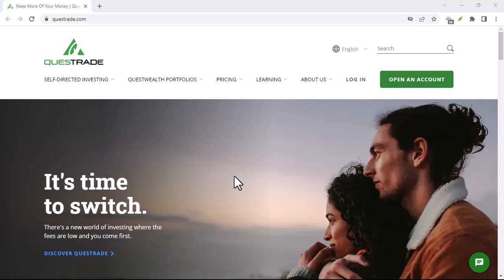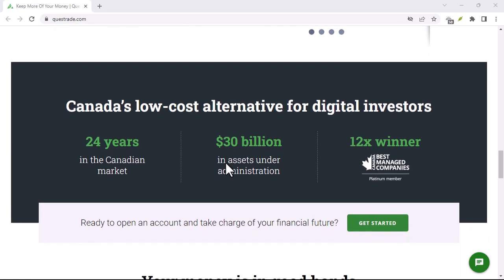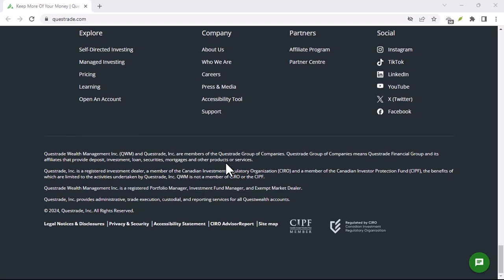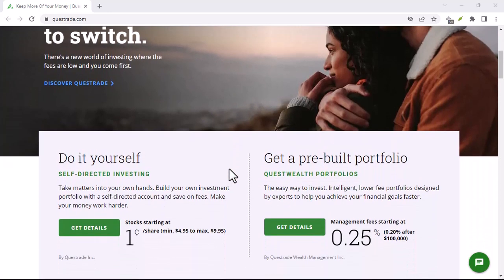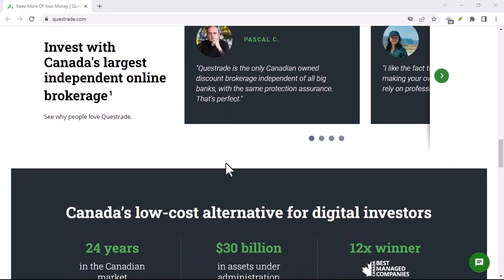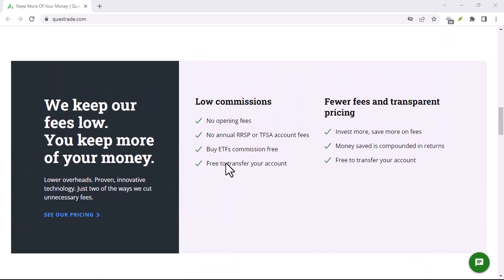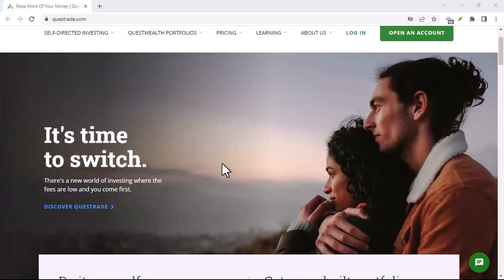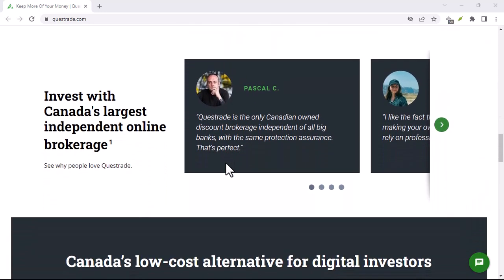Does Questrade calculate ACB?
In this video we talk about Does Questrade calculate ACB